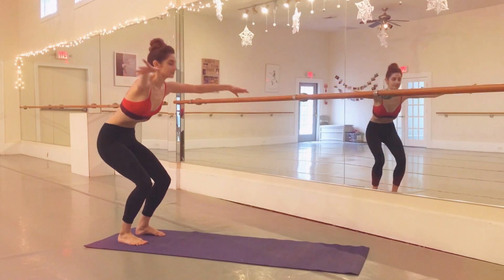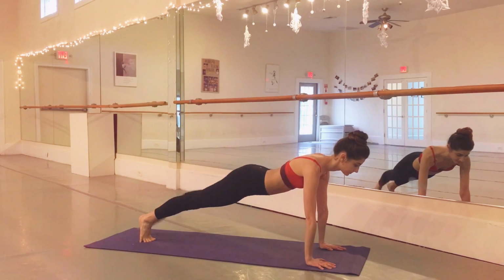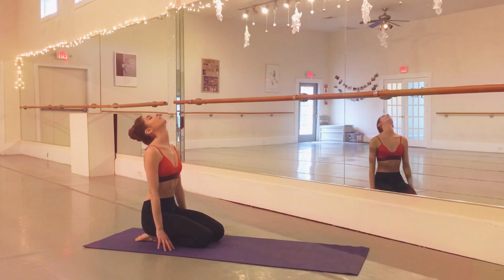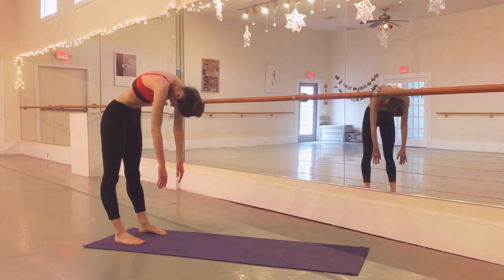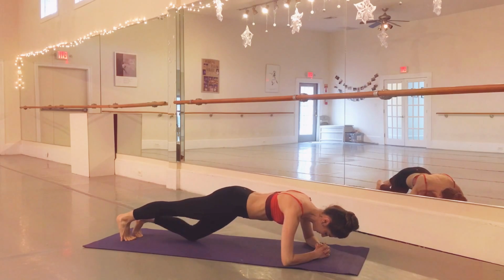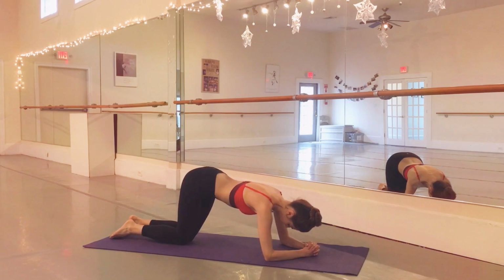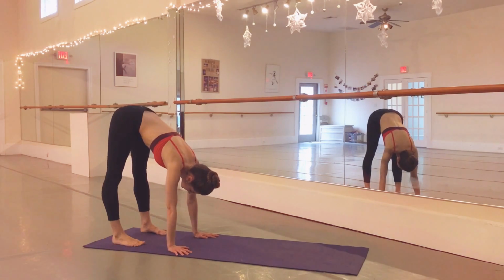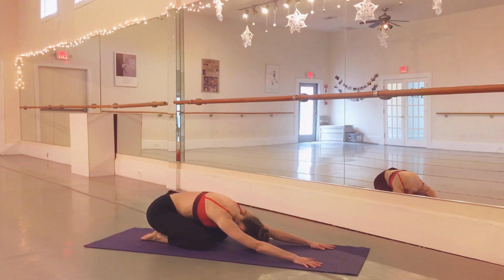15 MIN PLANK WORKOUT | ALL ABOUT PLANKS 1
Hello Fitness Friends!

Today's workout is short but intense, so if you're limited on time this one will be perfect for you! I'll be taking you through 12 different Plank variations with little breaks here and there. Planks are wonderful because they work everything...arms, shoulders, back, abs, glutes, quads, hamstrings, etc. So make some room, grab your yoga mat, and let's have some Plank fun and get in a great full body workout!

~Desiree

Video editing/music - SPLICE